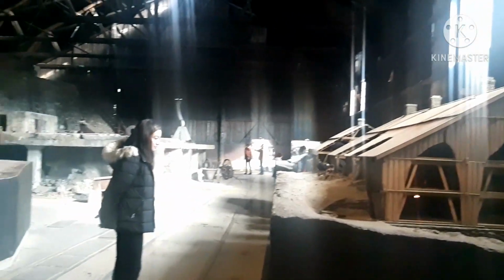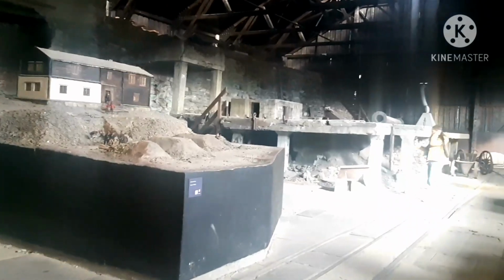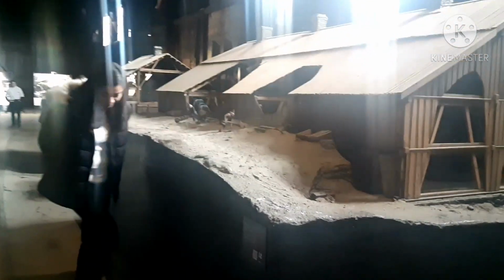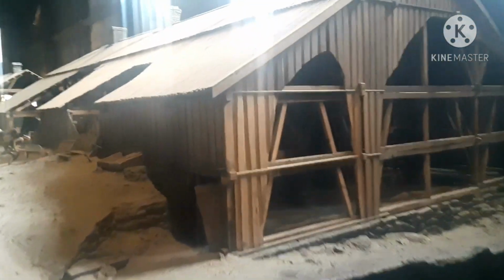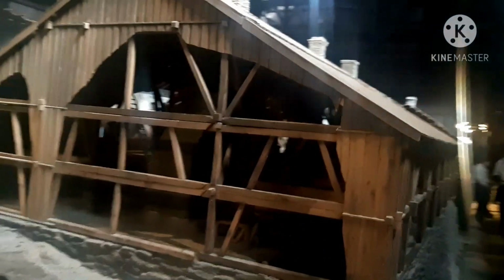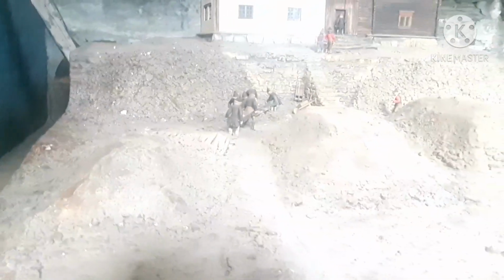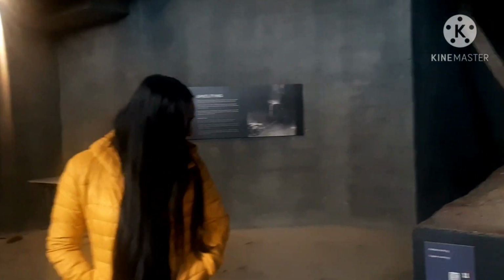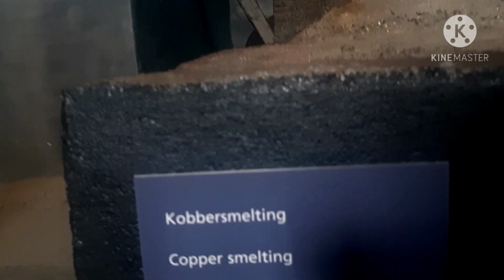TOUR AT COPPER MUSEUM IN RØROS NORWAY FILIPINA IN NORWAY